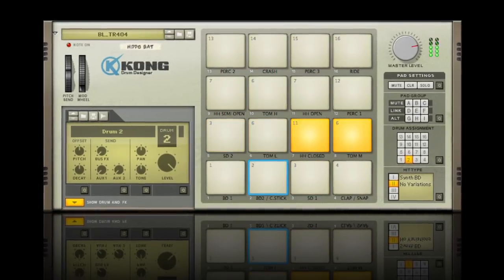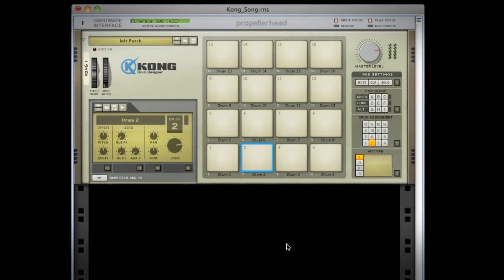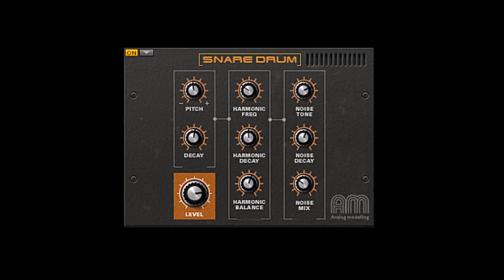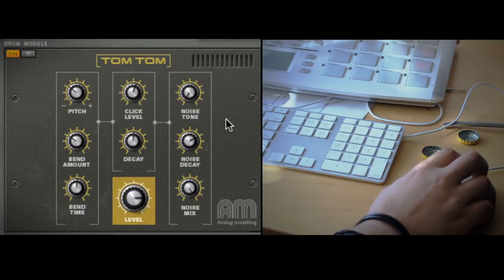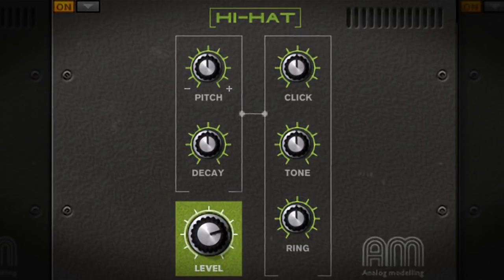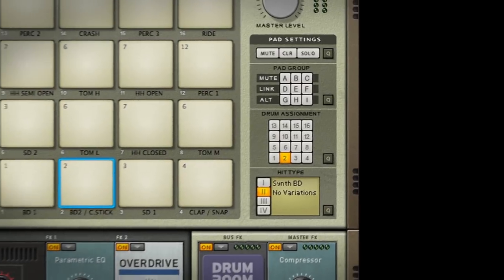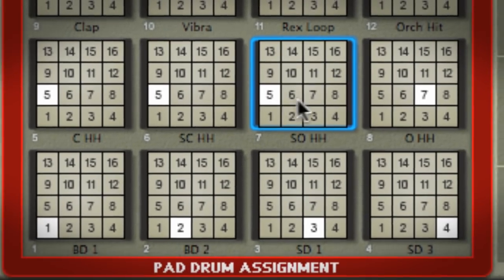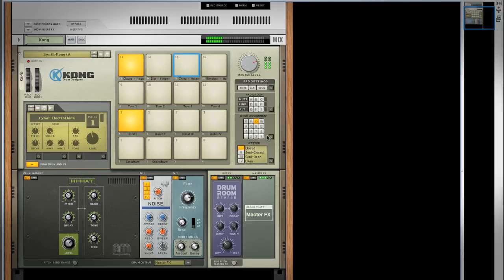Reason Micro Tutorial - Kong's Synth Drums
Has music just not sounded the same to you since Miami Vice went off the air?  Then you're in luck!  The synth drums in Kong bring analog drum sounds back to your music.  Most analog sounds these days are sampled, meaning the sound you load is the sound you've got.  In this micro tutorial you'll see how easy it is to make wonderfully tweakable analog synth drums and assign them to your pads.